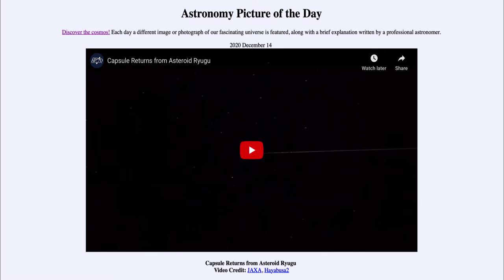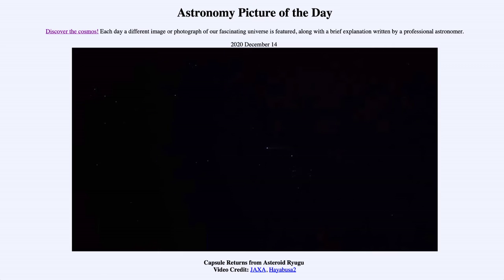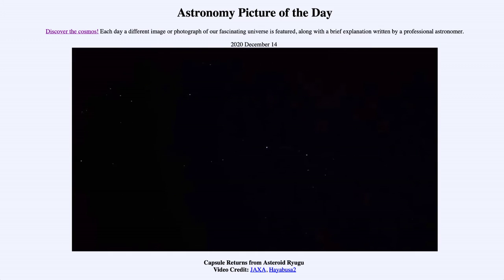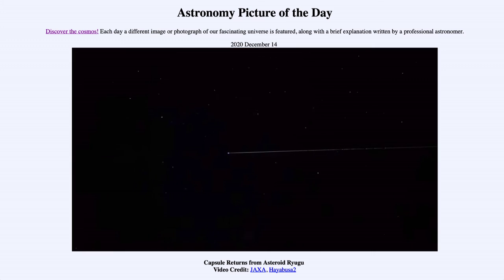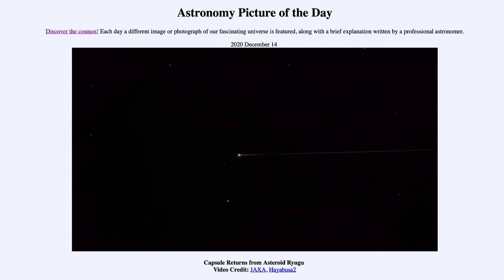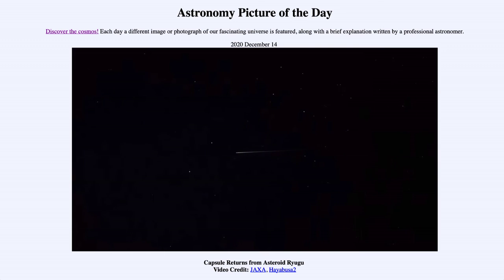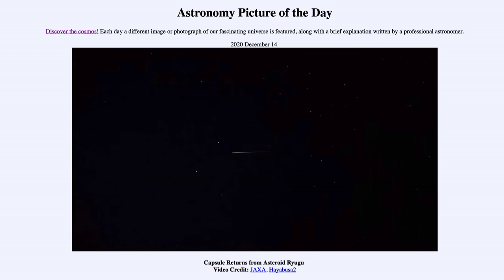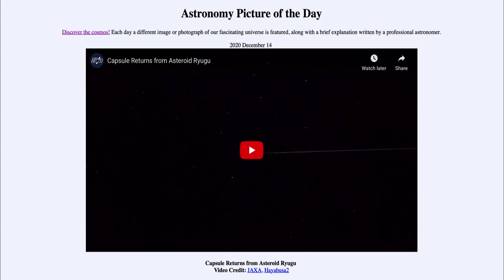2020 December 14 - Capsule Returns from Asteroid Ryugu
In today's image, we see a video clip showing the return of the sample collection capsule from the Hayabusa 2 mission tot he asteroid Ryugu. This landed in Australia with a sample of the asteroid for further study. This will hopefully help us to better understand the early history of our solar system.